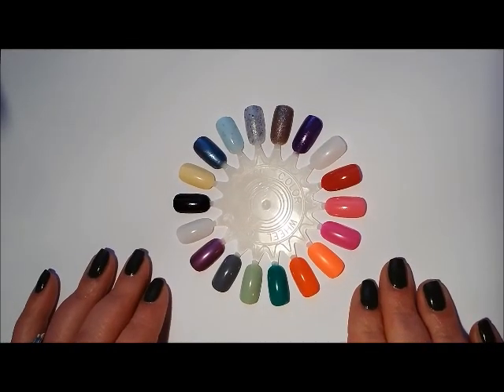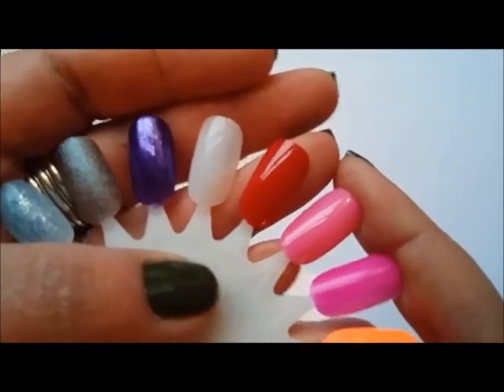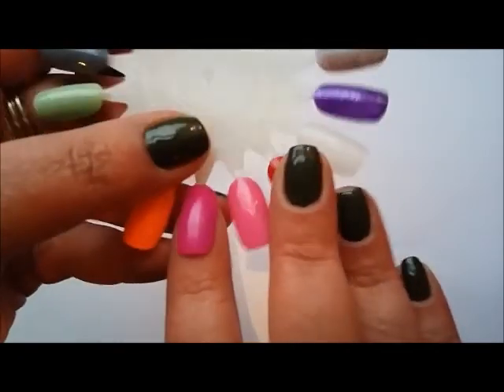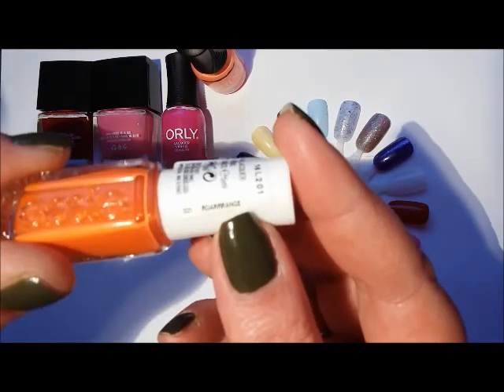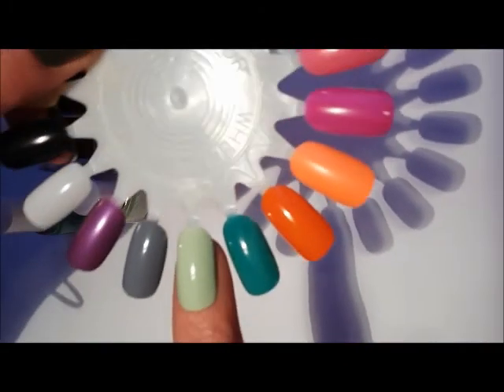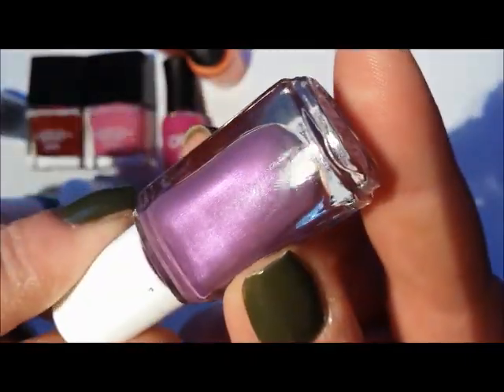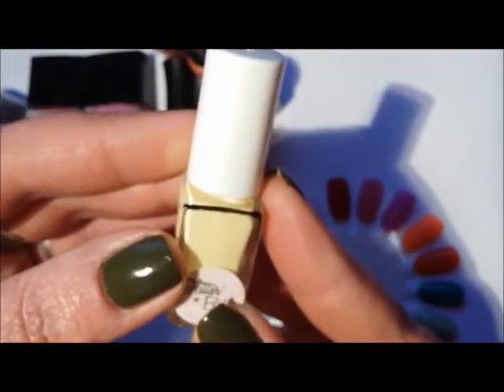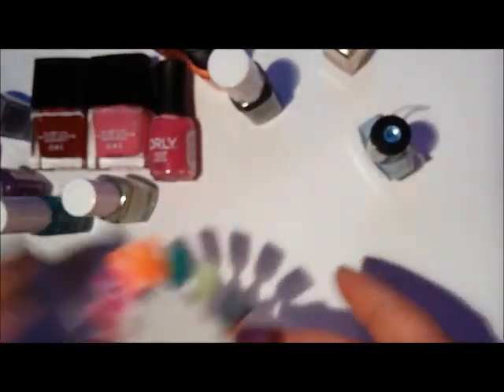PROJECT POLISH -MINIS 2017 (with Haffina) INTRO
So here are my 17 minis!
Feel free to join in if you want to try and use up some minis this year :)